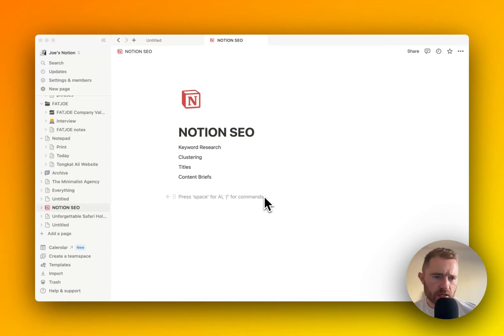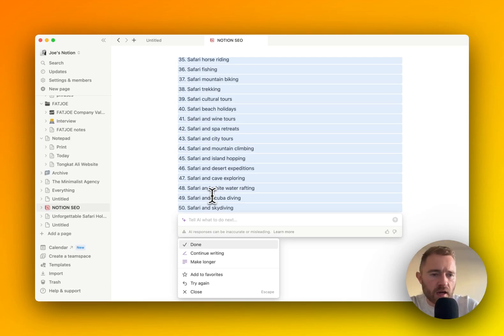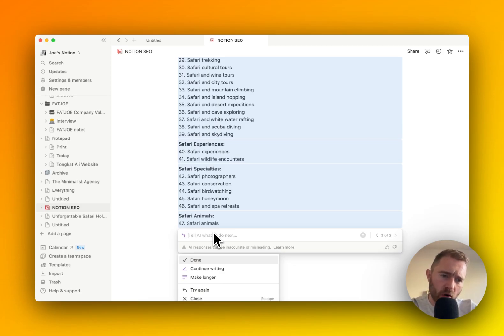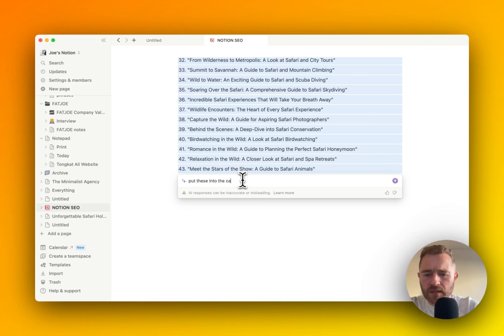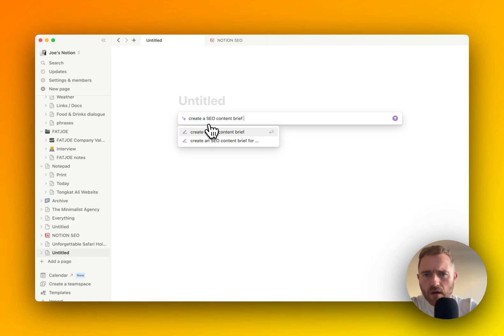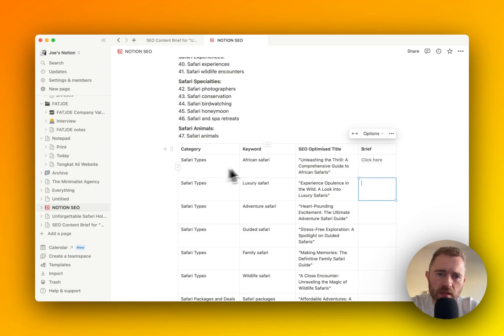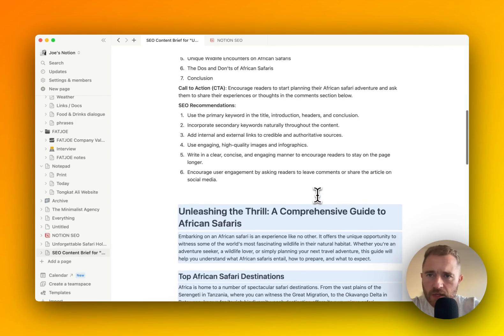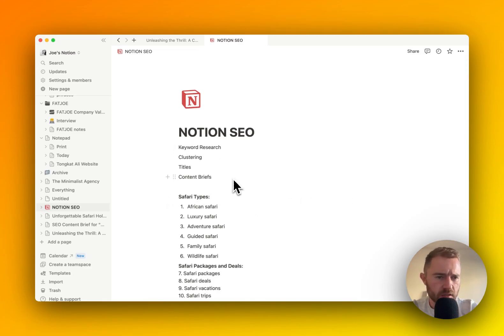How to use Notion as your SEO VA [TUTORIAL + SOP]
It can do everything from keyword research, to content briefs.

00:00 Introduction to Using Notion for SEO Tasks
00:42 AI-Driven Keyword Research in Notion
01:13 Grouping Keywords into Categories
01:58 Creating SEO Titles for Each Keyword
03:45 Organizing Keywords and Titles into Thematic Categories
04:30 Planning and Expanding Website Categories
05:17 Generating SEO Content Briefs in Notion
06:10 Creating a Comprehensive Content Plan
07:02 Extending to Writing Articles Using AI
08:10 Integrating Notion with Writing and CMS Workflow
08:51 Final Steps and Conclusion